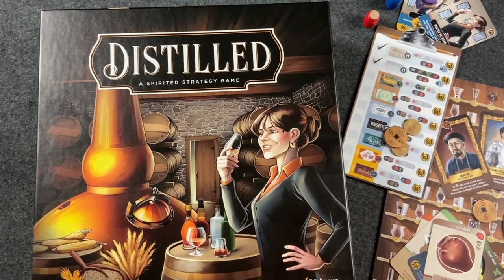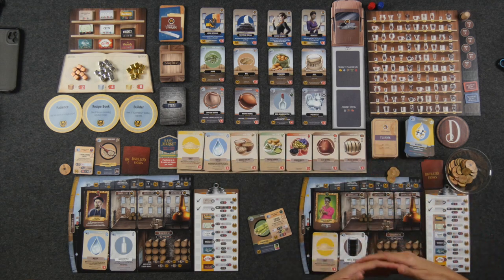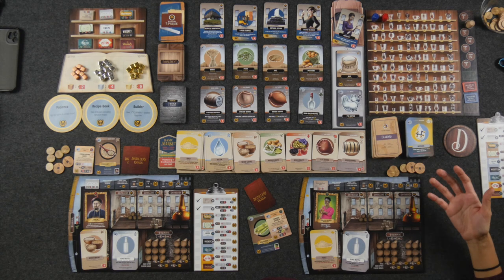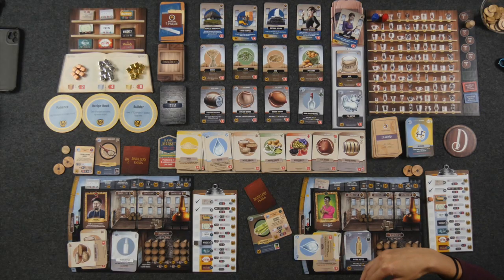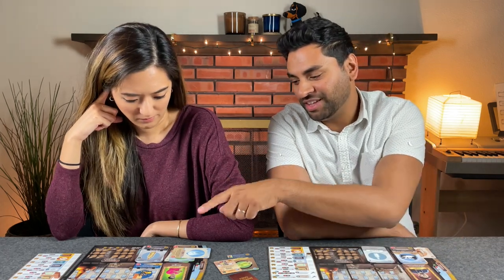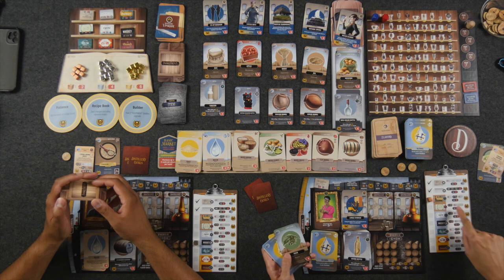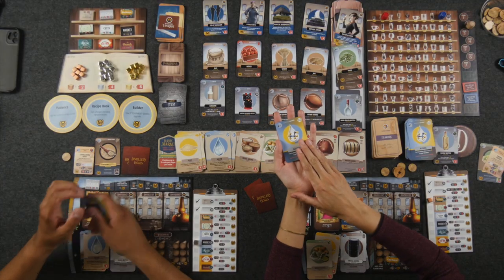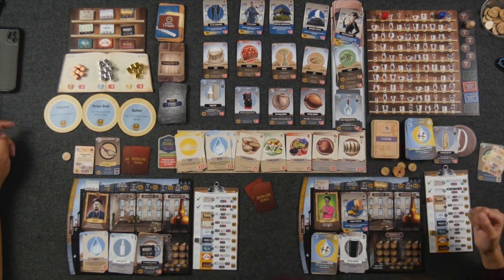Distilled - Kickstarter Preview (Full Round Gameplay)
Join us for a Kickstarter preview of "Distilled," a board game designed by Dave Beck & published by Paverson Games. This video includes a rules overview.

JUMP:
00:00 - Overview
05:21 - Round Start/Market Phase
12:16 - Distill Phase
16:19 - Selling
18:54 - Aging
20:16 - End of Round
21:18 - End Game Scoring